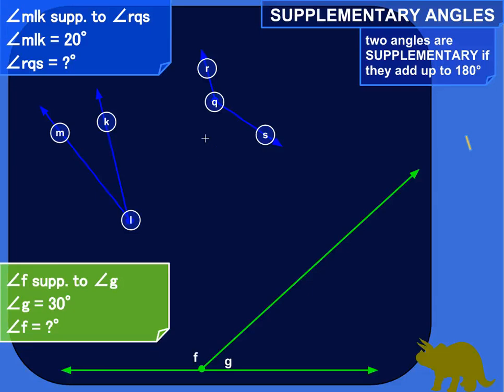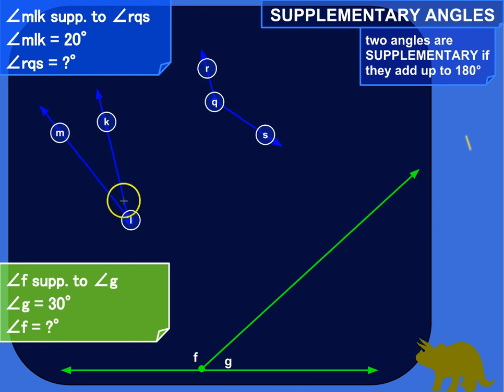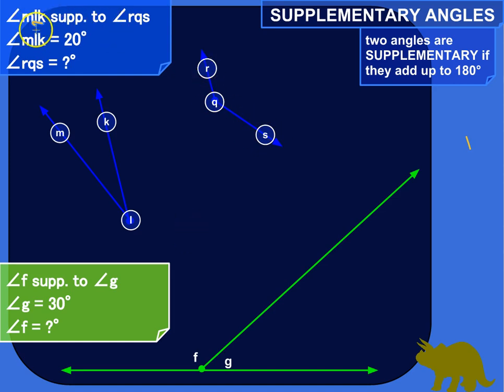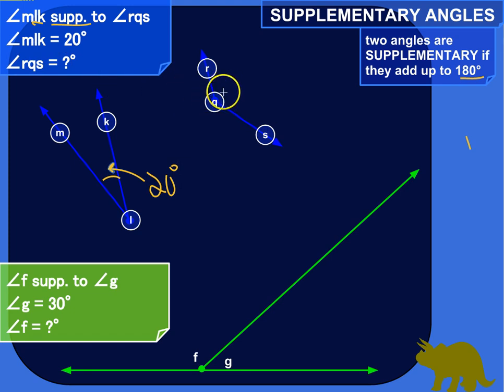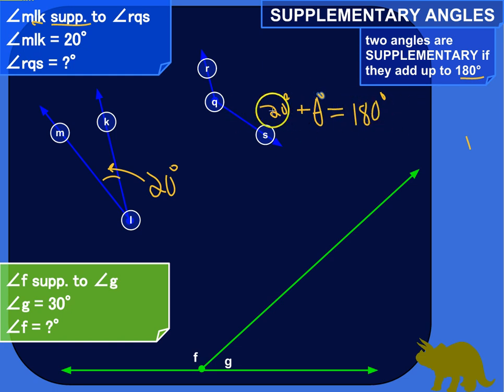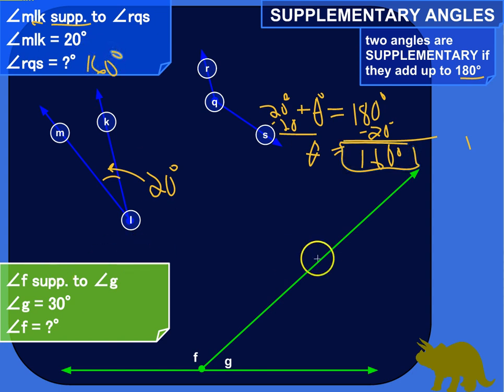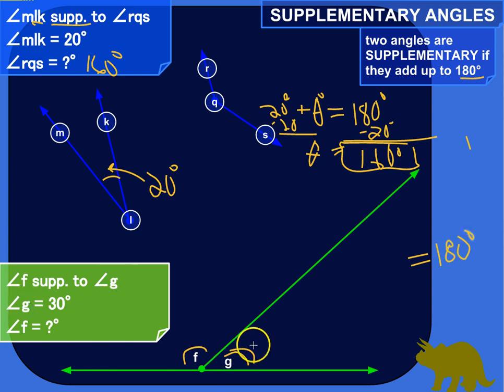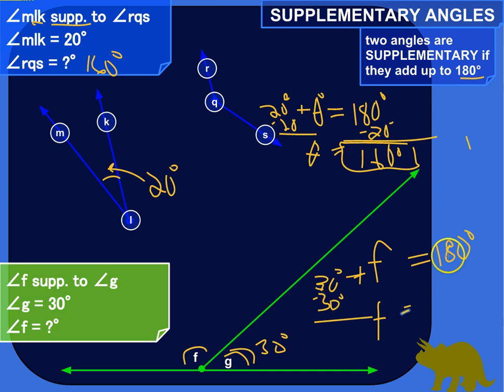When Angles Are Supplementary And One of Them Is Missing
If you've got two angles, but you only know the measurement of one of them, if you know that the angles are supplementary, you can figure out your missing angle!